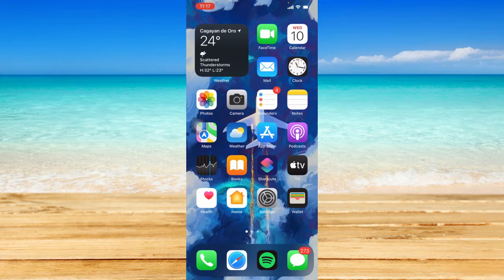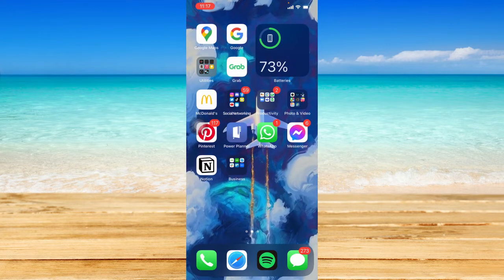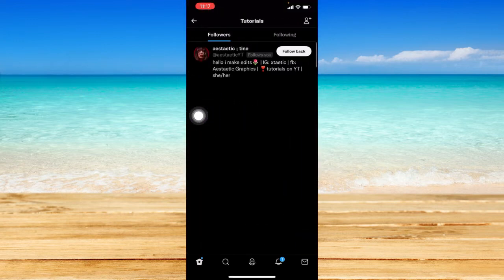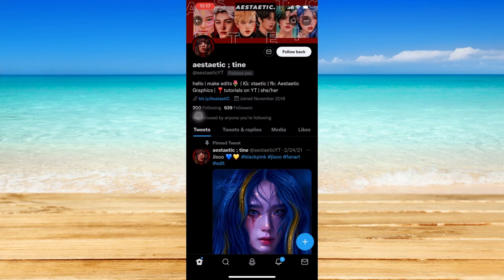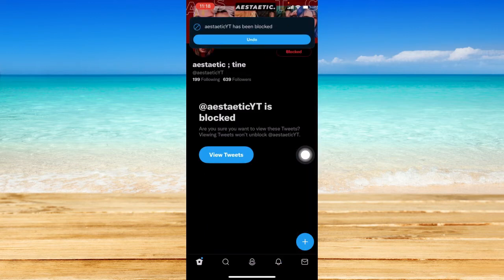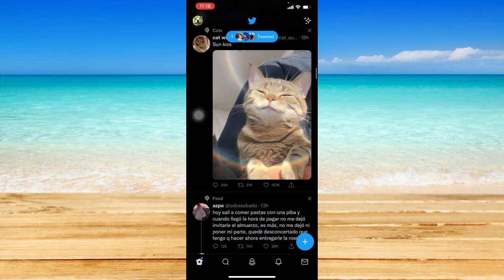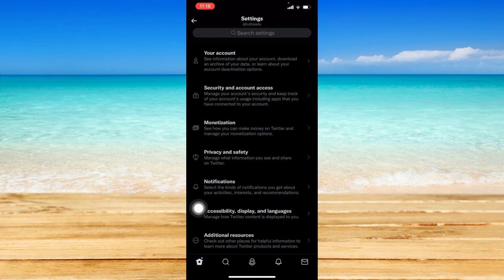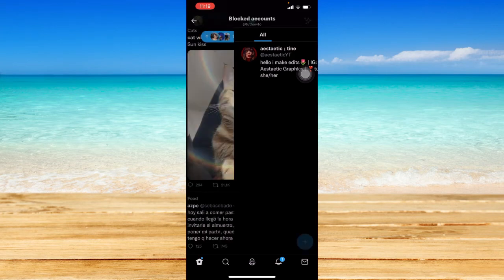How to Remove Followers on Twitter